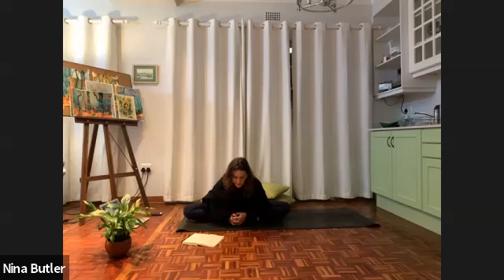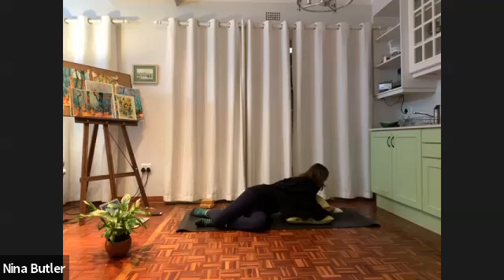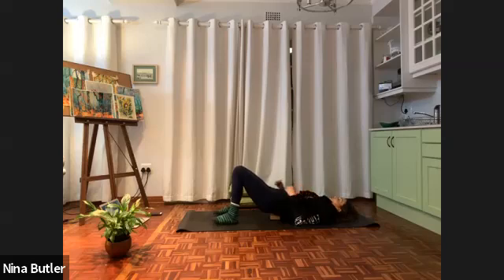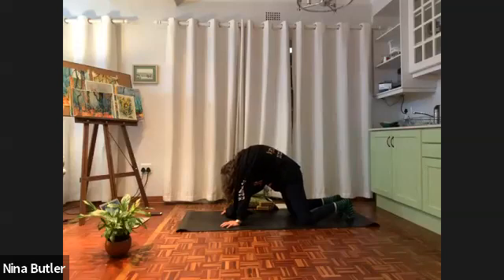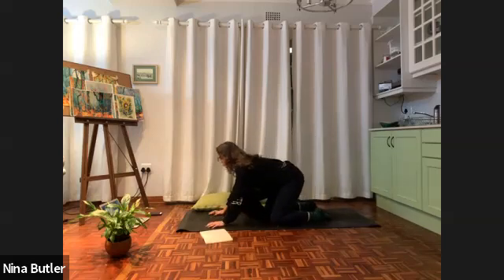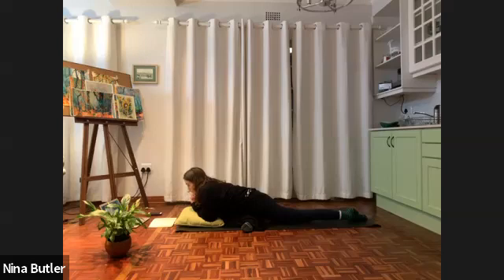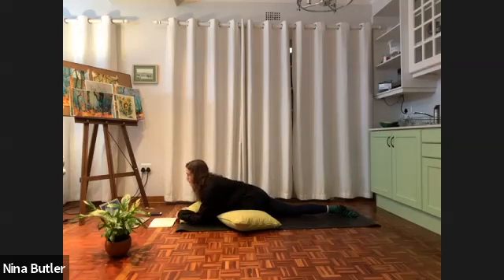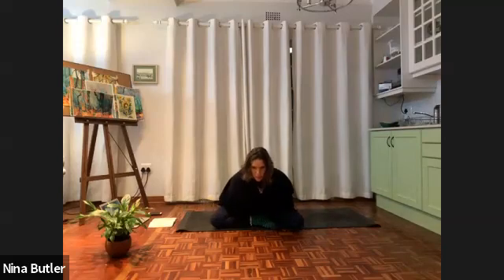Yin yoga & meditation 75minutes class. Theme: Grounding and resilience.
Yin yoga and meditation class with Nina Butler. A restorative and relaxing session for all ages and fitness levels, themed on grounding and resilience.